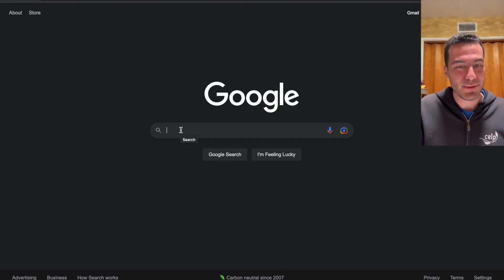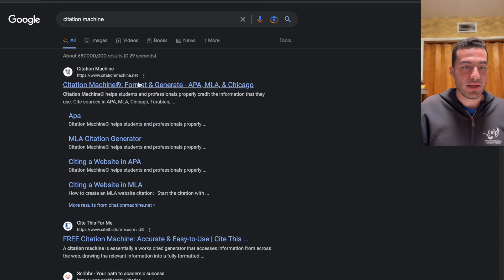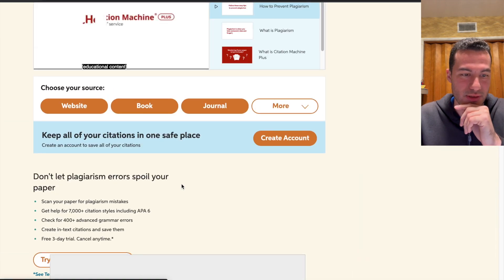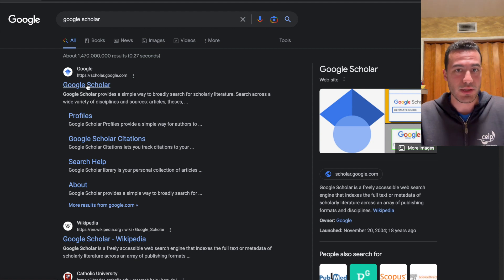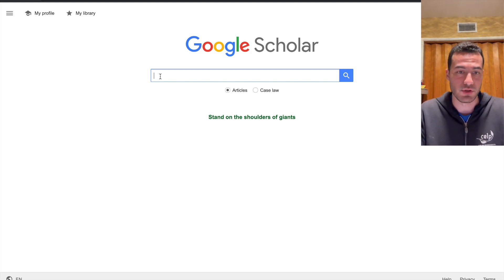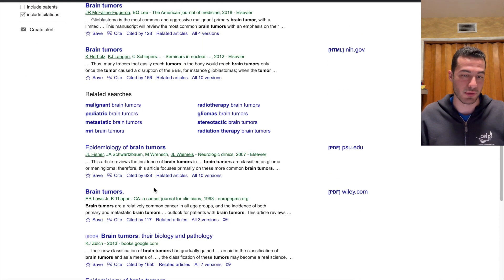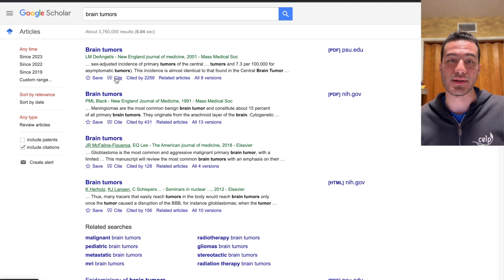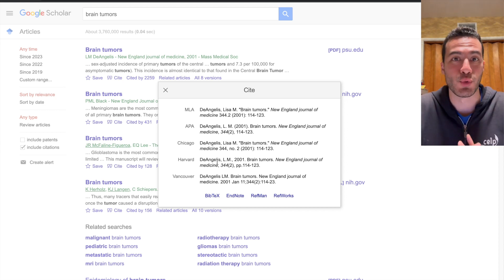Cite Google Scholar Papers IN LESS THAN 2 MINUTES!!!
In this video, I will teach you this super quick citation method on Google Scholar that I did not know until a very close friend of mine in college taught me this trick and it changed my citation game forever. For those of you in STEM majors like biology, chemistry, or physics, this is a super duper useful trick to know because you will need to write a ton of papers and make hundreds of citations throughout your college career.

I hope that you enjoy this video. If you find it helpful.